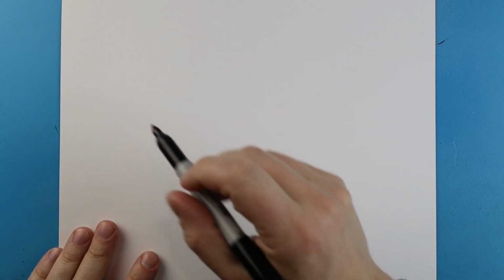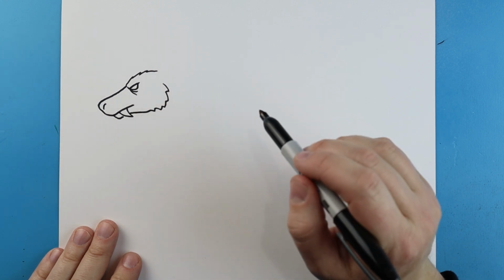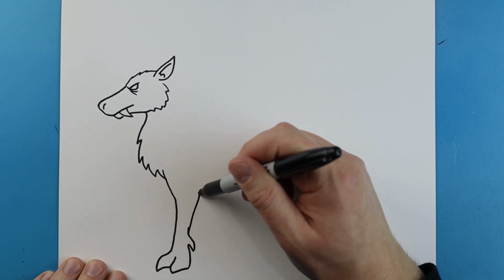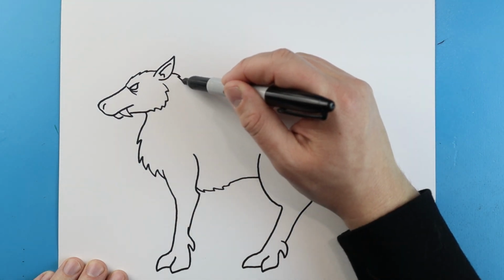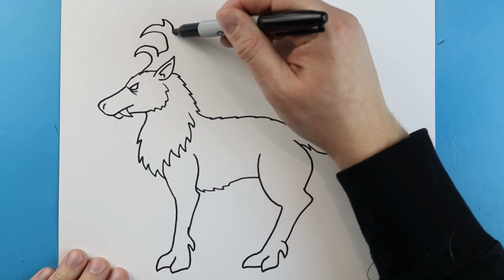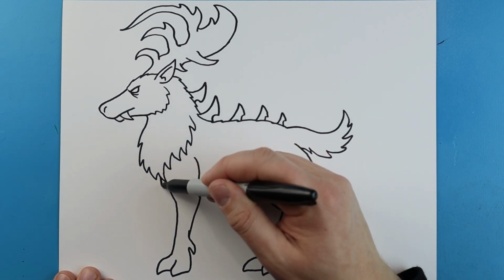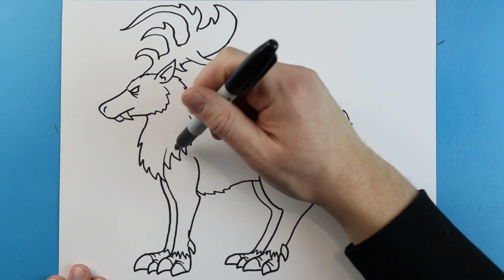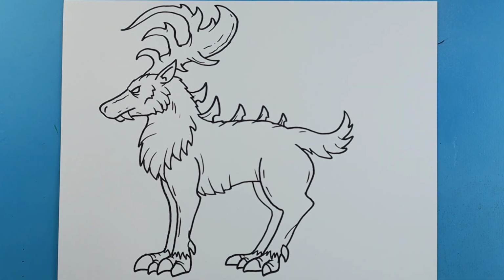How to Draw a RUDOLPH TITAN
Step by step video on how to draw a RUDOLPH TITAN!!!